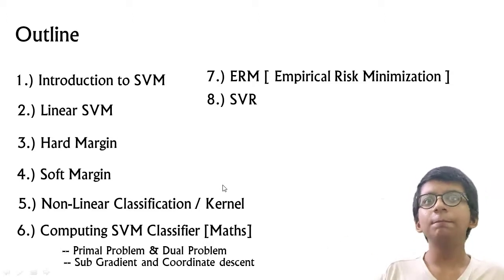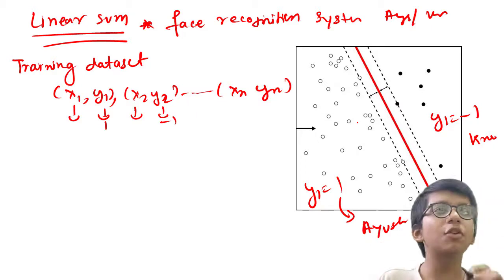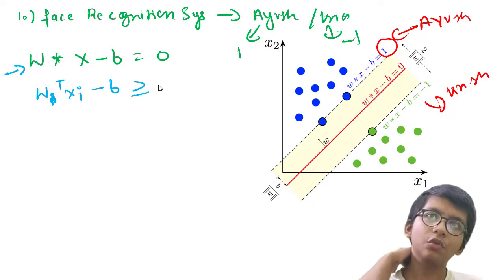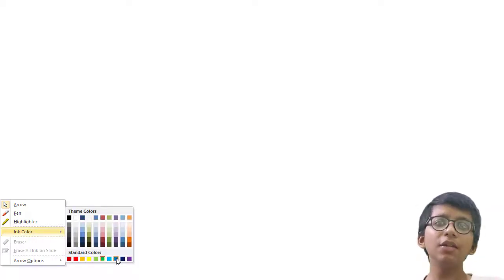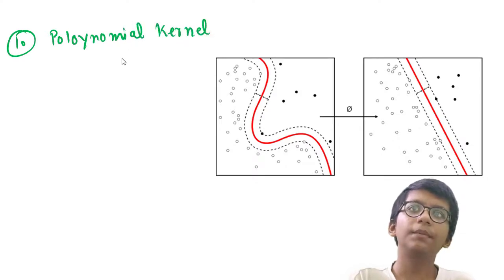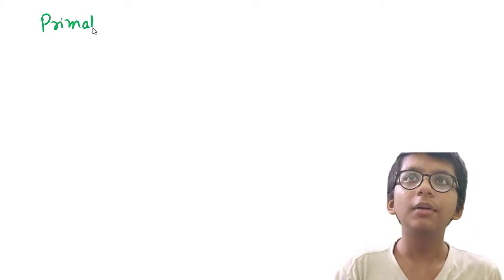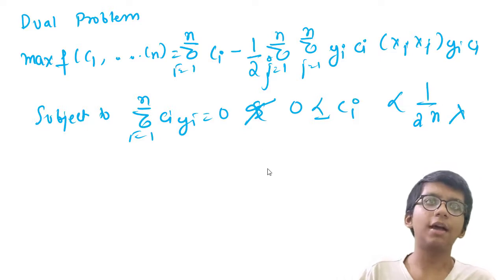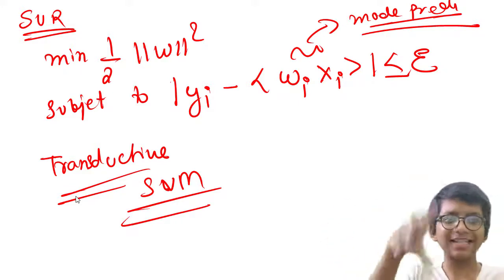✨ Mastering SVM [ Support Vector Machine ] In Depth With Mathematics || FSMLC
Hi Everyone and welcome, In this video I have talked about everything you need to know about SVM [ Support Vector Machine ], I have talked about mathematics in depth, some interview question on SVM and lot more.
Below are the topics taught:-
✔ Introduction to SVM
✔ Linear SVM
✔ Hard Margin
✔ Soft Margin
✔ Computing SVM Classifier
✔ Primal Problem & Dual Problem
✔ Sub-Gradient Descent
✔ Coordinate descent
✔ Empirical Risk Minimization
✔ SVR
✔ Transductive  SVM

✨✨ Important Links ✨✨
Notes Can Be found here:-

svm,
git scm,
svm mode,
srm university,
svm kernel,
svm sklearn,
svm with kernel,
svm machine learning,
svm python,
svm in r,
svm regression,
svm for regression,
svm model,
svm classifier,
svm linear,
cvm yahoo finance,
svm vs logistic regression,
svm algorithm,
svm school,
svm kernel trick,
svm rbf kernel,
svm loss function,
svm scikit learn,
svm classification,
svm for classification,
svm linear kernel,
svm netapp,
svm with rbf kernel,
svm classifier sklearn,
svm rbf,